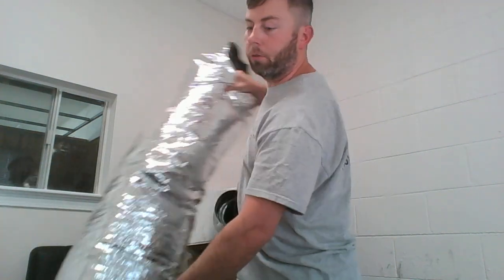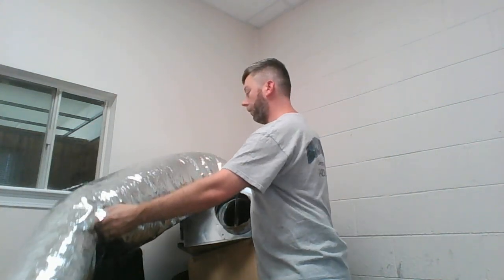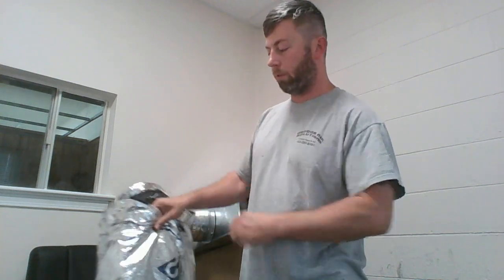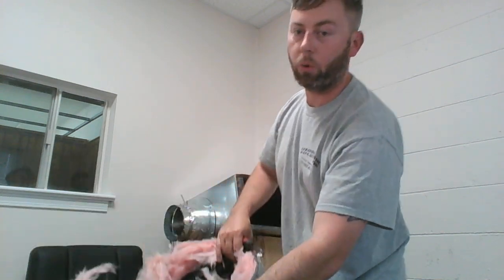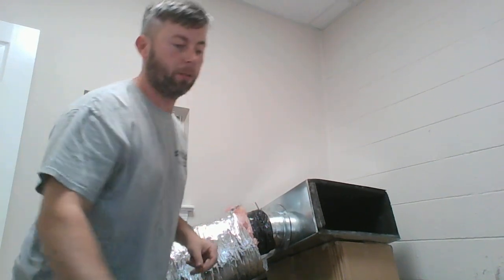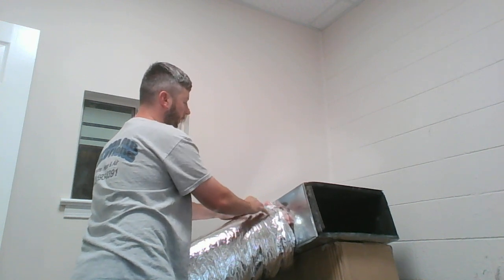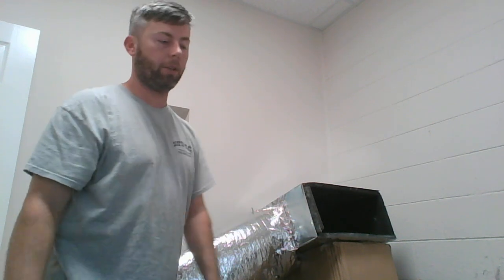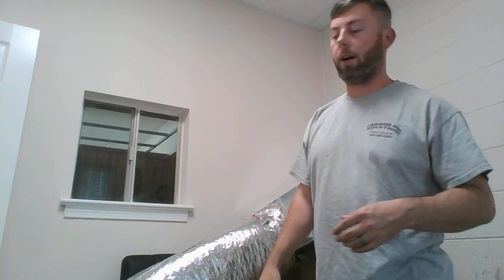Attaching Flex Duct to a Take-off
This will help you complete the project of wrapping a boot, cutting in a take-off and finally tying it into your trunk-line